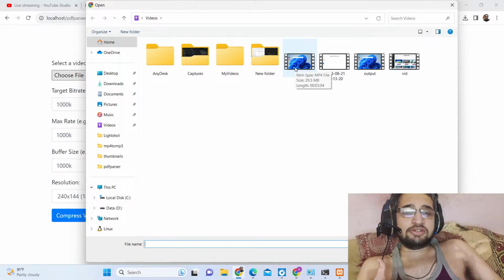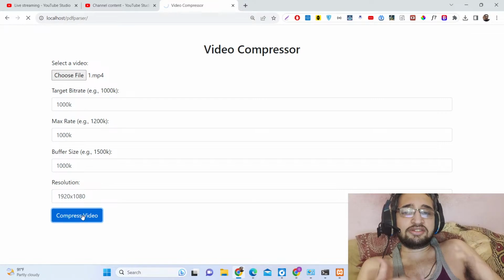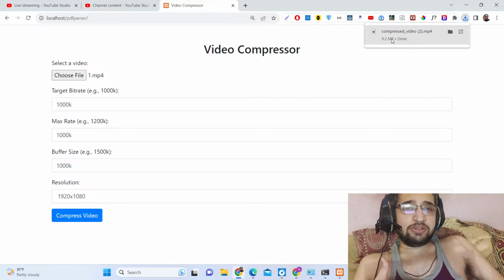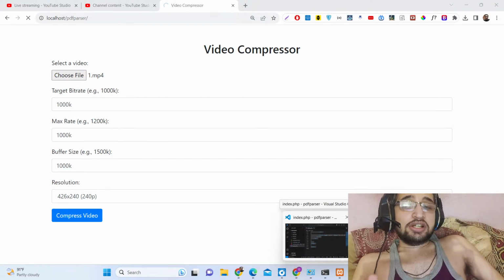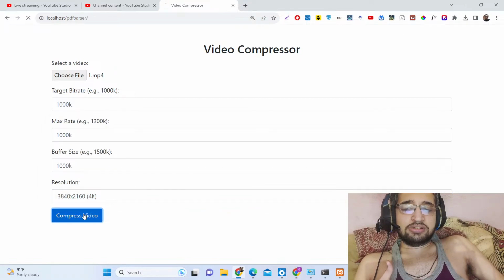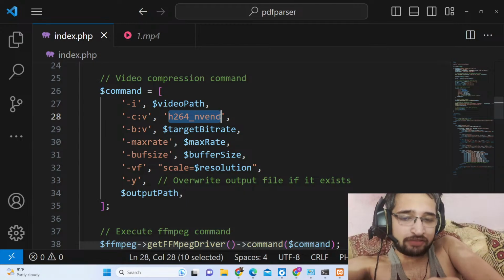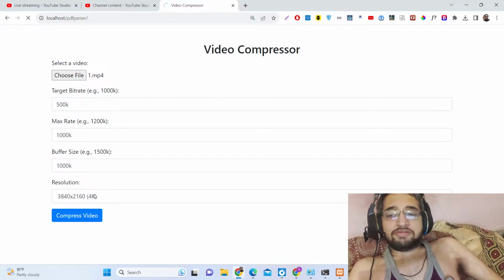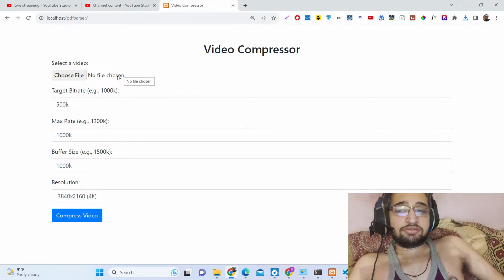PHP FFMPEG Script to Compress Video & Change Bitrate,Resolution of Video Using HTML5 Form in Browser